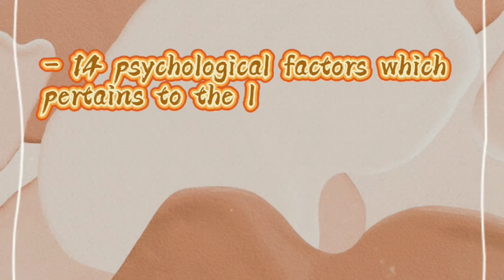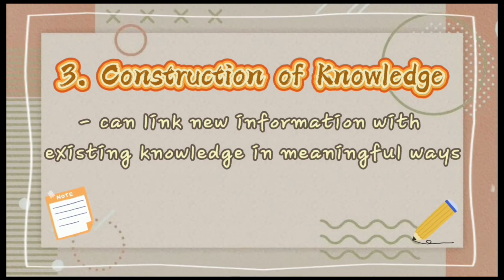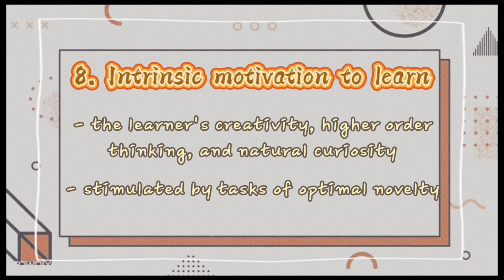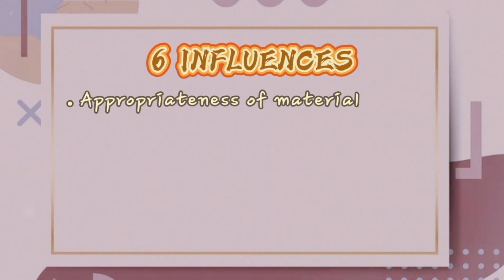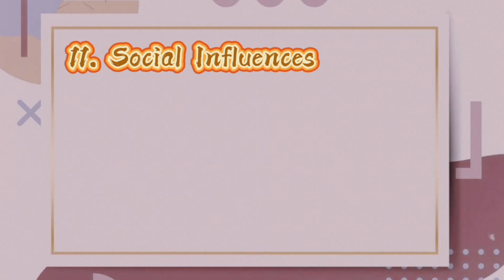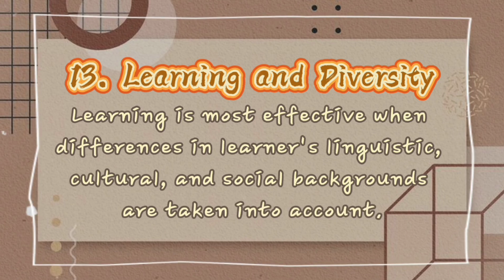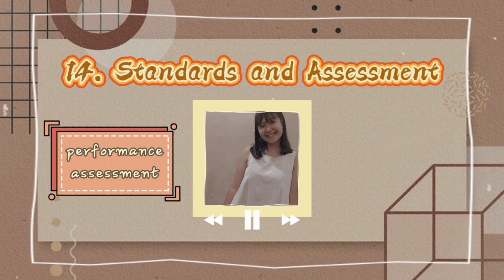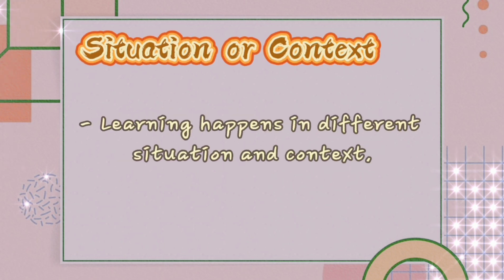learner-centered psychological principles